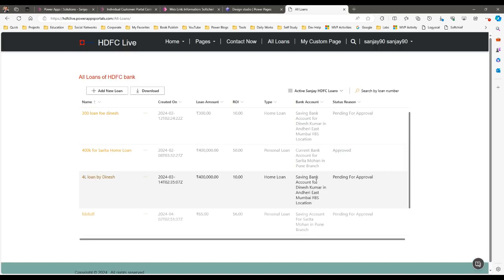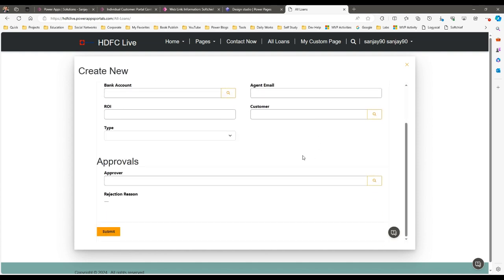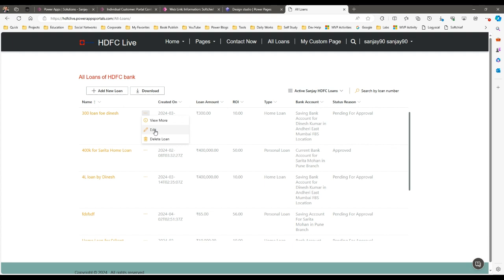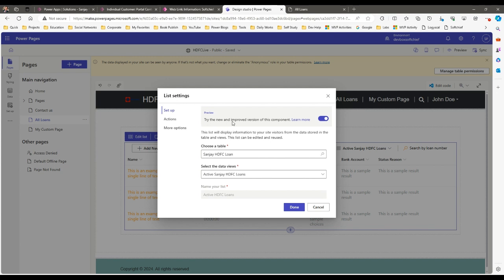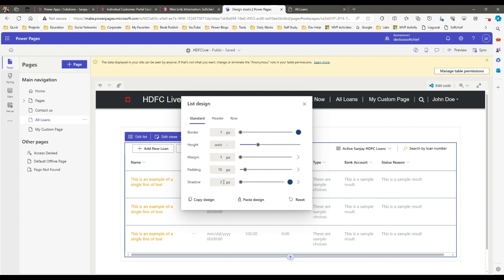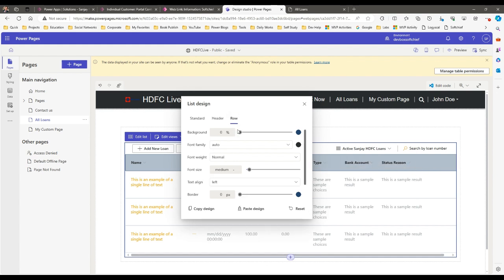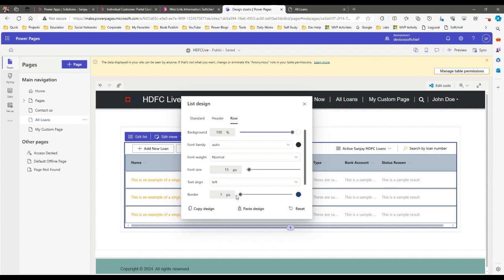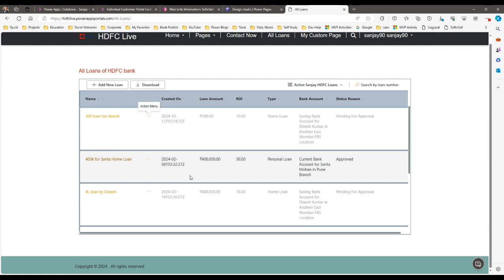Improved Modern List Component Power Pages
This video explains the below points on Dynamics 365 Customer Engagement CRM: